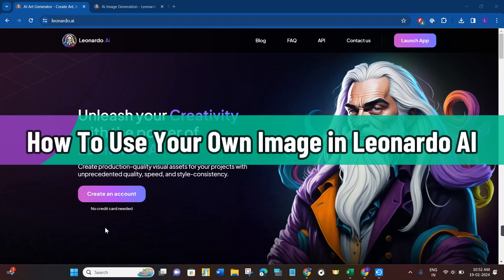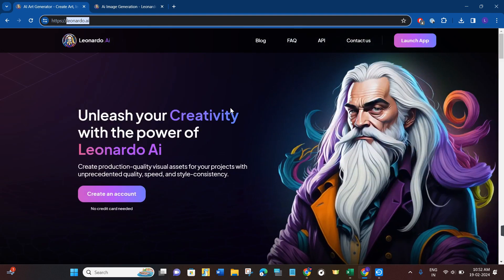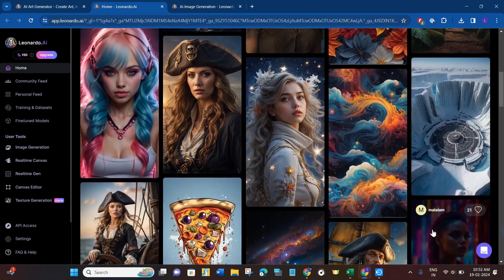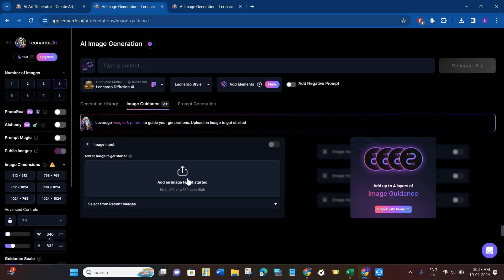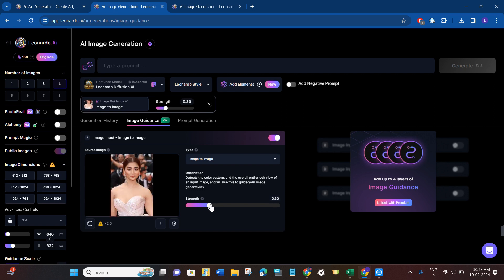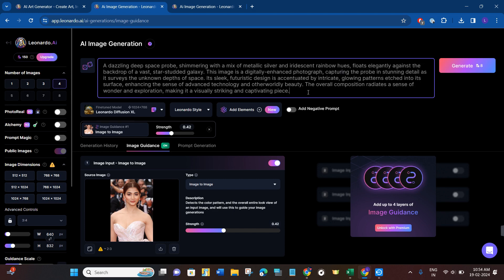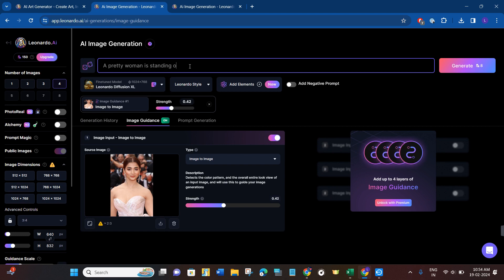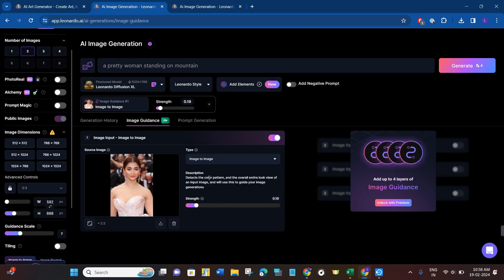Use Your Image in Leonardo AI 🎨 | Quick Guide (2025)